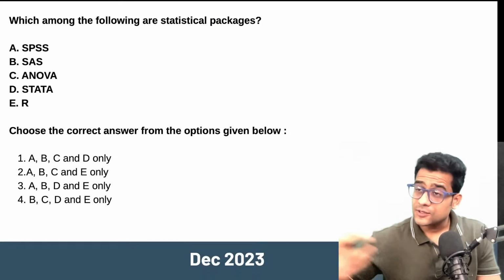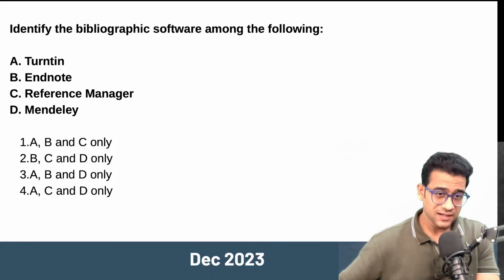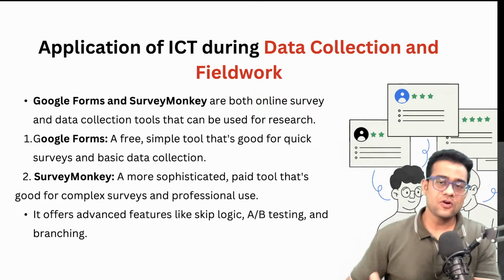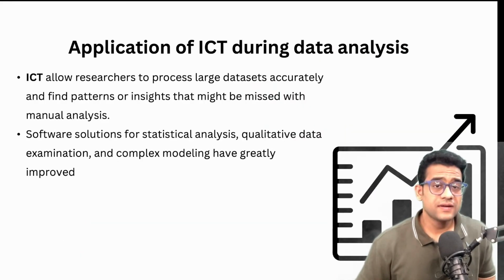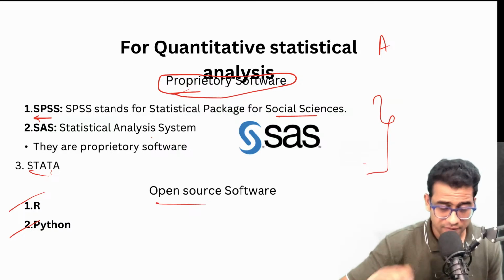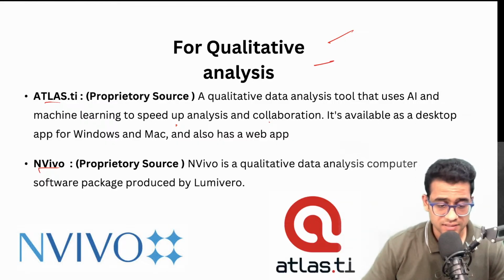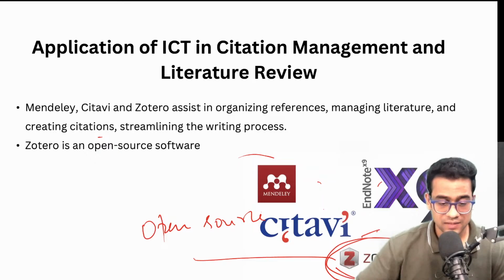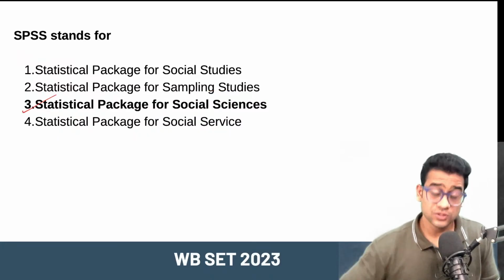18 | ICT in Research | Research Aptitude | UGC NET Paper 1 | December 2024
Paper 1 Test Series (10,000+ PYQs)

Mobile Application Links: Indian Mass Communication

All 10 Units Covered

UGC NET Paper 1 Research Aptitude (Unit 2) Lecture 19: ICT in Research (Tools for Data Collection, Analysis, Citation Management, Plagiarism Detection and Collaboration).

Information and Communication Technology (ICT) has changed how research is done, giving researchers tools to collect, analyze and manage data effectively. This lecture covers the ICT tools used at each stage of research, which is a direct, scoring topic in UGC NET Paper 1 Research Aptitude.

In this lecture, we cover:

Data collection and fieldwork
Google Forms and SurveyMonkey for surveys
KoBoToolbox for field data collection in challenging conditions

Data analysis
SPSS, R and Python for statistical analysis
ATLAS.ti and NVivo for qualitative data analysis

Citation management and literature review
Mendeley and Zotero for organizing references and creating citations

Plagiarism detection
Turnitin and research integrity

Collaboration and communication
Microsoft Teams and Google Workspace

Questions answered in this video:
Which ICT tools are used in research?
Which software is used for qualitative data analysis?
What are Mendeley and Zotero used for?
What is KoBoToolbox?

About this series: JRF Guru's Research Aptitude (Unit 2) lectures cover the meaning and types of research, research paradigms, research methods, steps of research, research ethics, paper and thesis writing, and seminars and conferences for UGC NET/JRF.